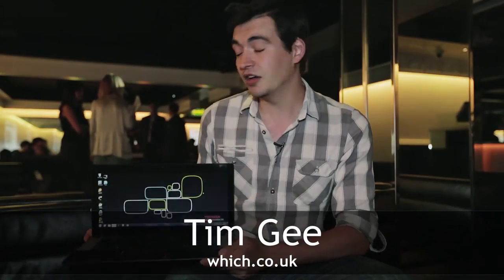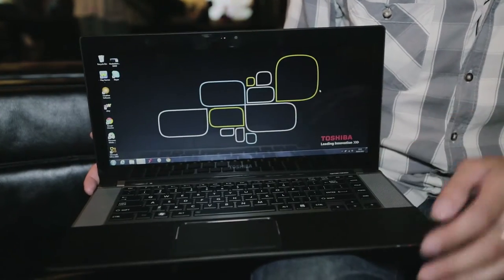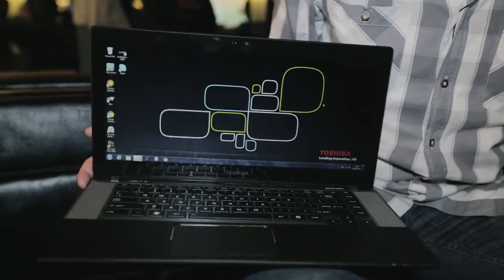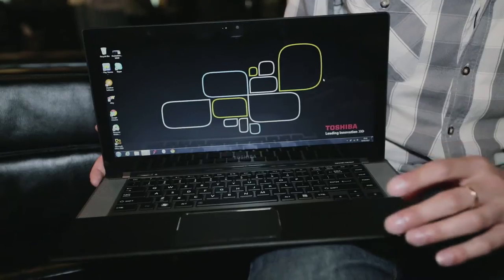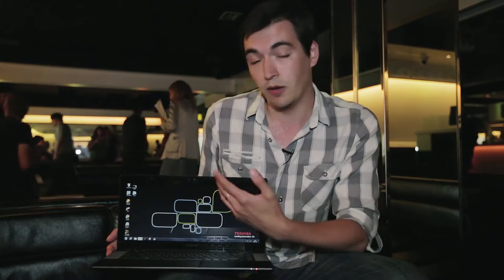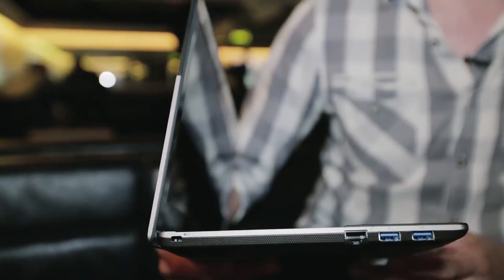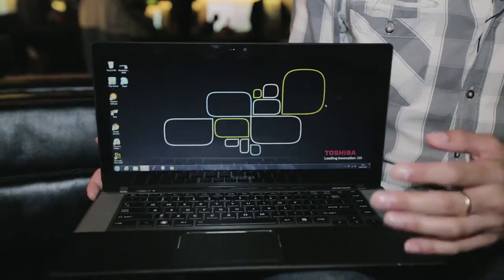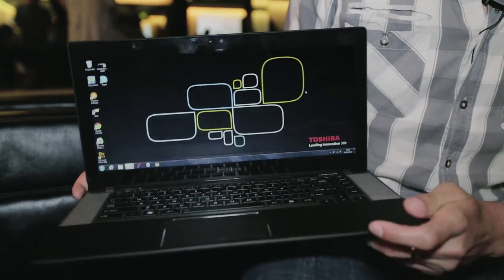Toshiba Satellite U840W Ultrabook - Which? first look review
The Satellite U840W is the latest ultrabook offering from Toshiba. It features the worlds first 21:9 aspect ratio screen. But is that necessary on a laptop?